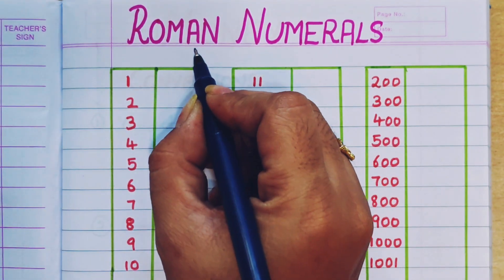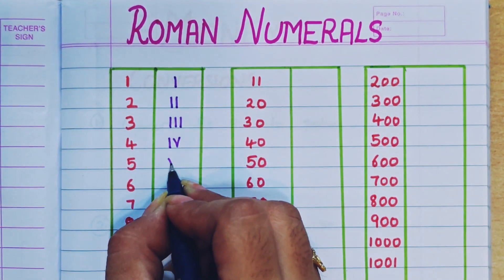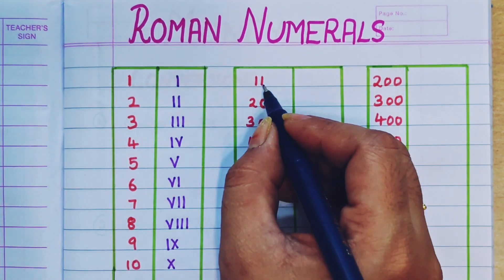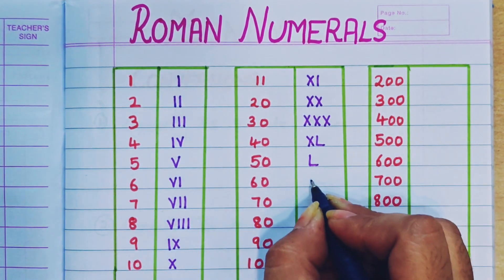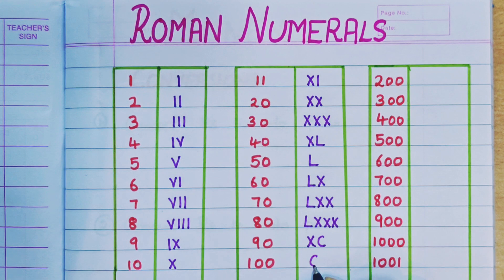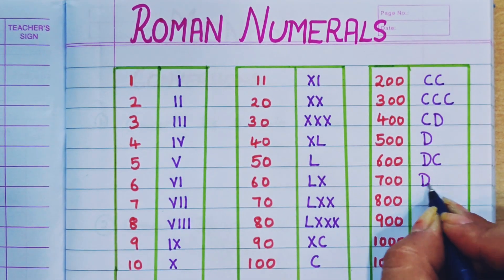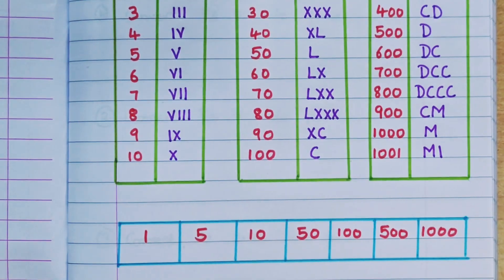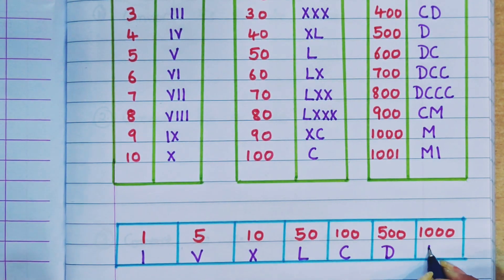Roman Numerals 1-1000 || Basics of Roman Numerals || Roman Numbers